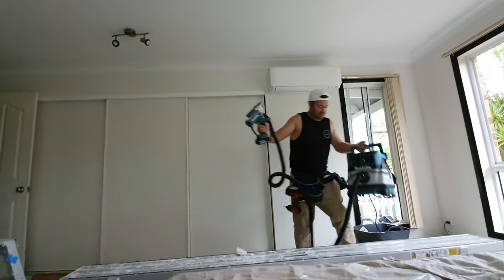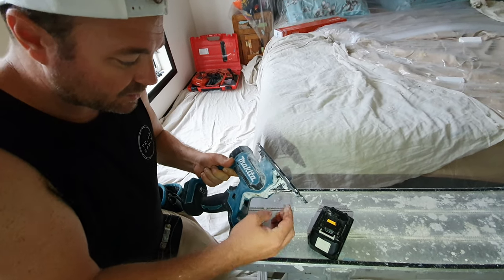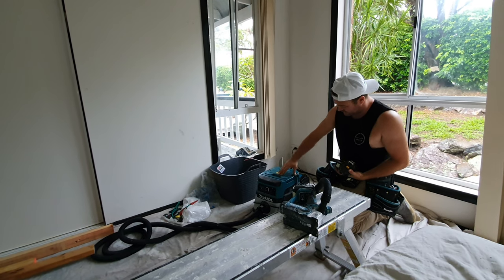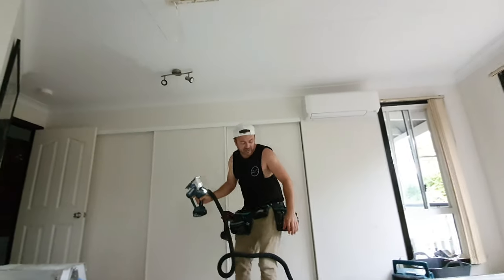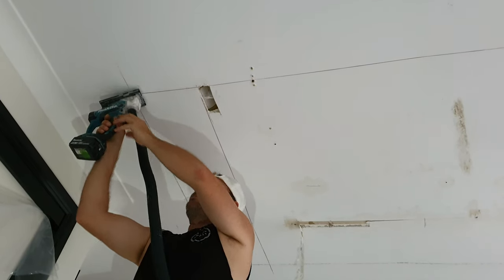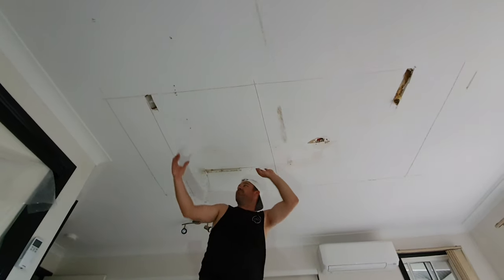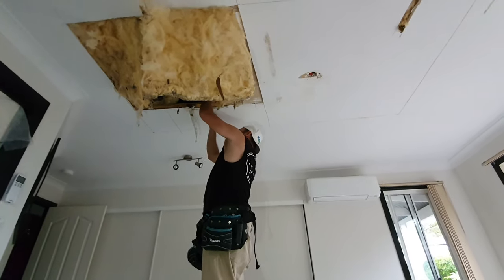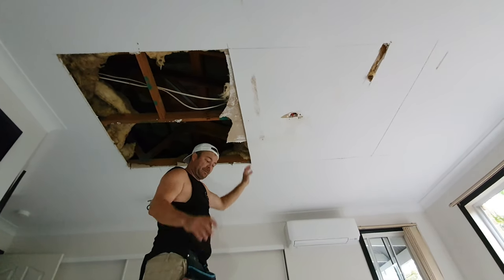18V Makita Drywall Cordless Cut Out Saw with 36V Makita Hybrid Vacuum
Using the Makita XDS01Z 18V LXT Lithium-Ion Cordless Cut-Out Saw combined with the Makita hybrid vacuum makes for a clean dust free drywall cutting experience.
For straighter, more accurate cutting in vertical and overhead applications, Makita has a solution with the 18V LXT Lithium-Ion Cordless Cut-Out Saw (model XDS01Z, tool only). It’s designed to cut openings in installed board, including drywall and plywood, and will cut up to 984 feet of ½ inch drywall on a single charge using a 4.0Ah battery (sold separately). To help prevent damage to objects behind the board being cut, it has a short ¼ inch stroke length with an adjustable blade depth up to 1-3/16 inch (9/16 inch in wood). For improved dust extraction, the XDS01Z has a dust port with a clear dust box for increased visibility. It is ideal for cut-outs and drywall repair applications.